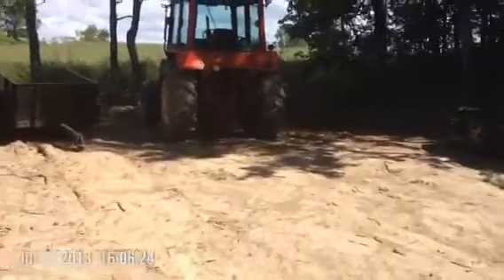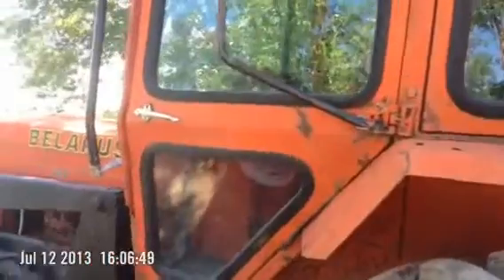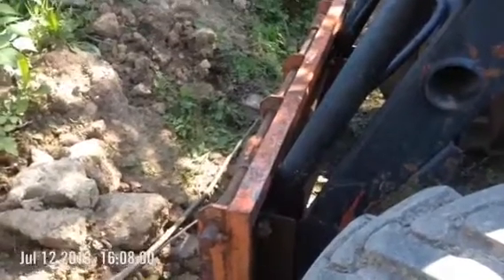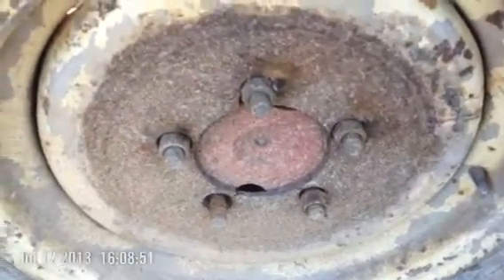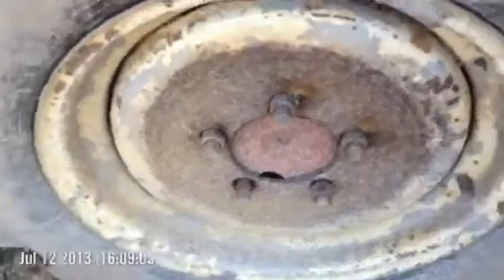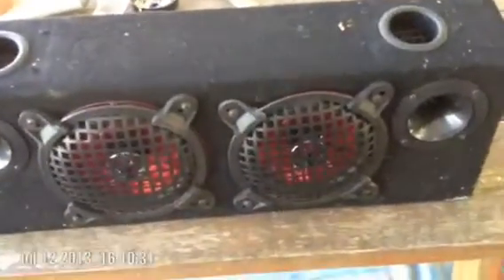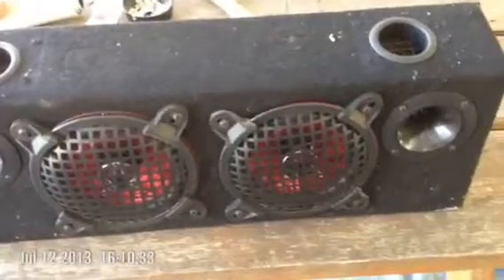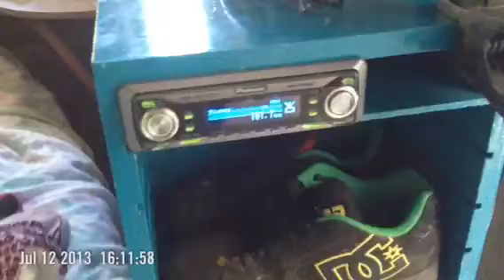Taking the stereo out of 562 Belarus and putting it in my off grid trailer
Taking the stereo out of the tractor and putting it in the off grid trailer... and the wasps have taken over!!!